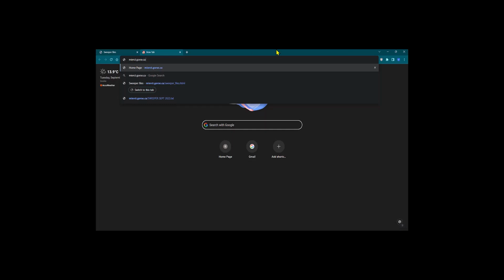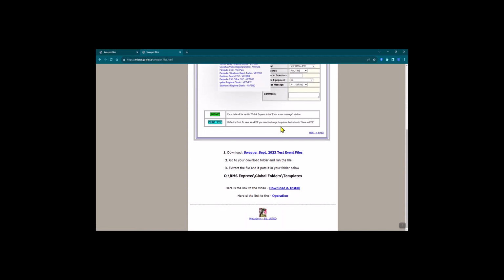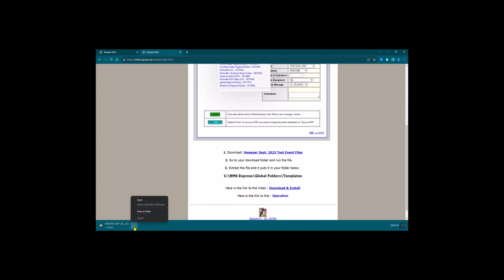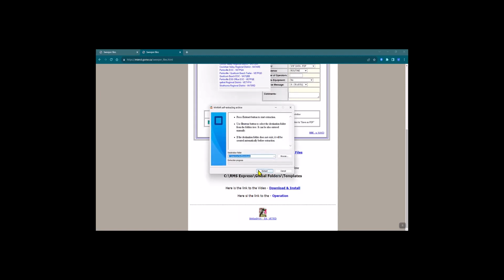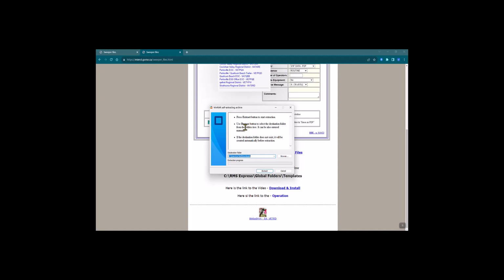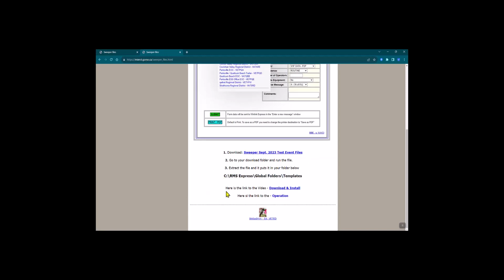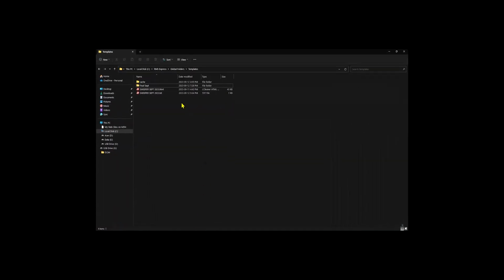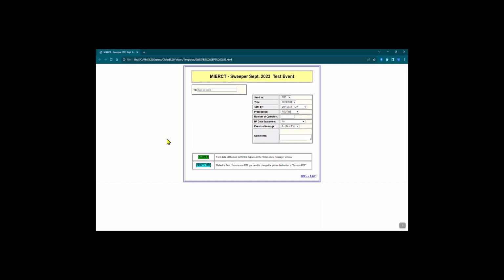Packet Series # 11, Download & Install HTML Template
Downloading and Installing the Test Event template.

73, Ed